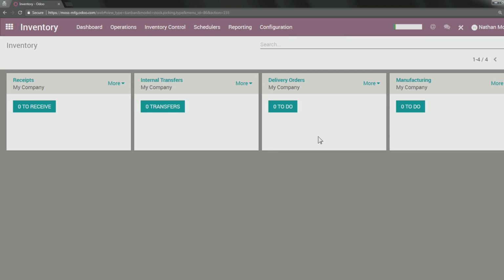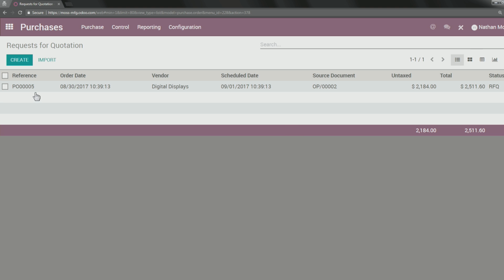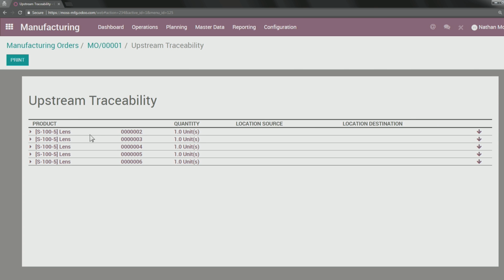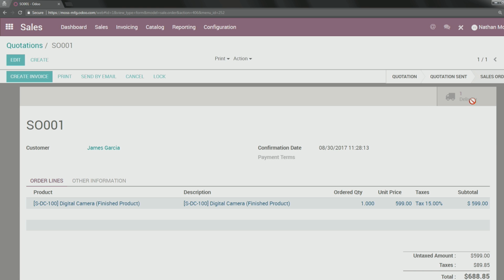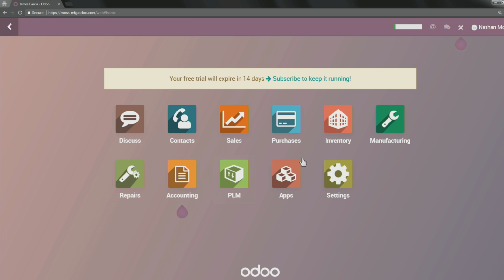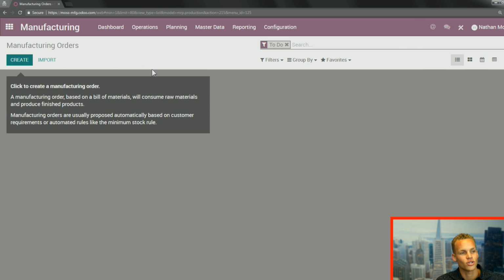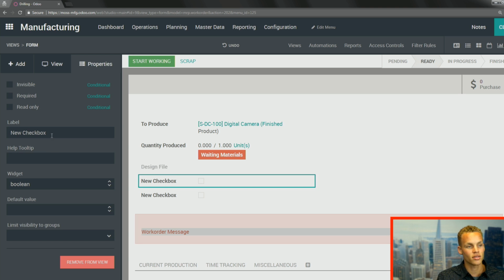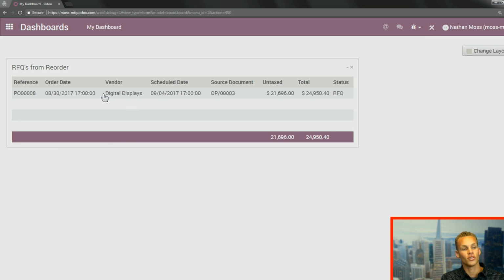Odoo Manufacturing - Traceability in the Supply Chain through Manufacturing with Odoo Apps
In this webinar, Business Advisor Nathan Moss, explains how to make the most out of the Manufacturing App Suite. If you'd like to discuss using Odoo for your business, you can schedule a meeting with Nathan